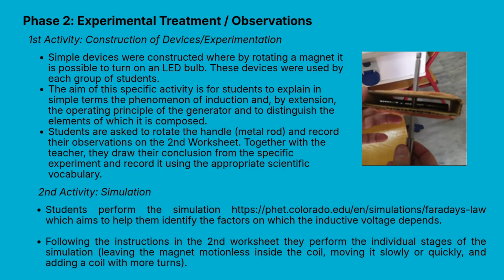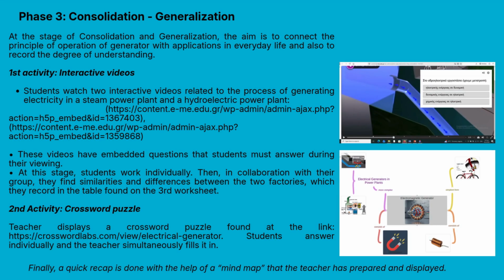Teaching Approach for the Concept of Electromagnetic Induction and the Operating Principle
iLEAD poster presentation

Special Track 6. Critical Game Literacies in Immersive Learning: Co-Creation, Play, and Digital Expression